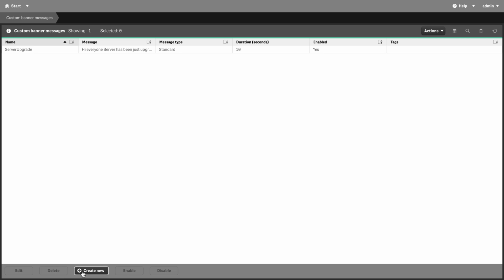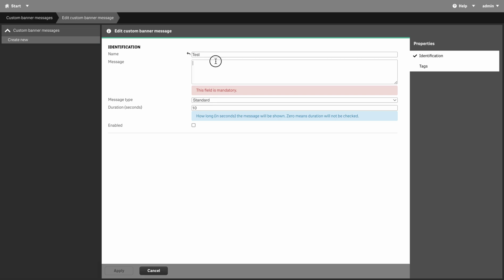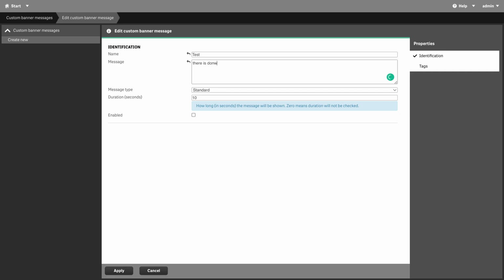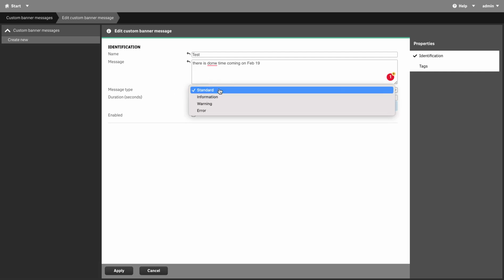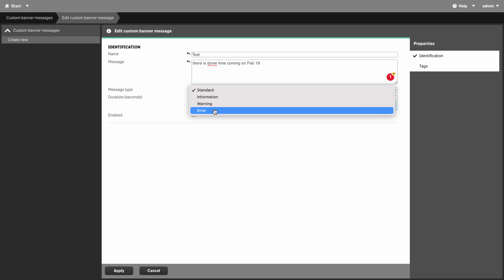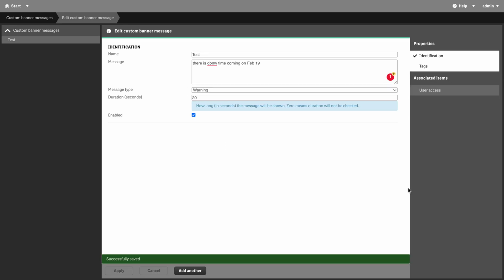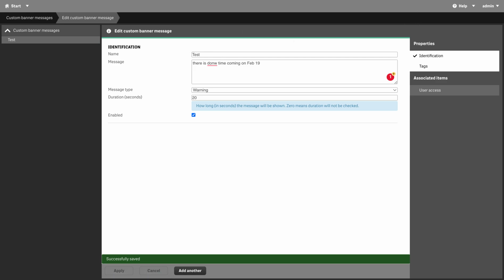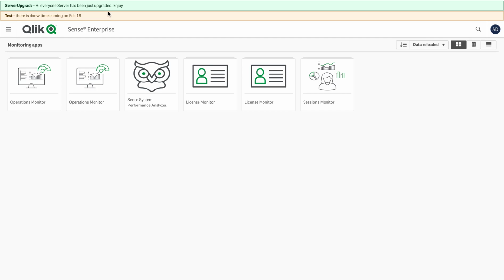Qlik Sense QMC Banner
Publish custom banner messages in the hub to announce and inform users about important information. It is an excellent way to communicate with end-user about downtime or other environmental changes.